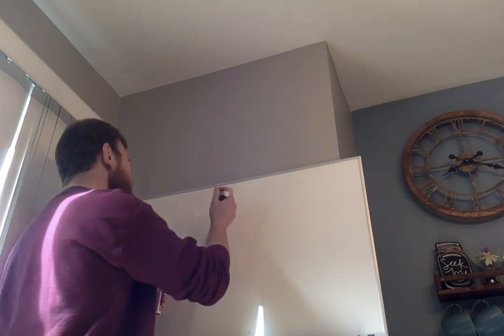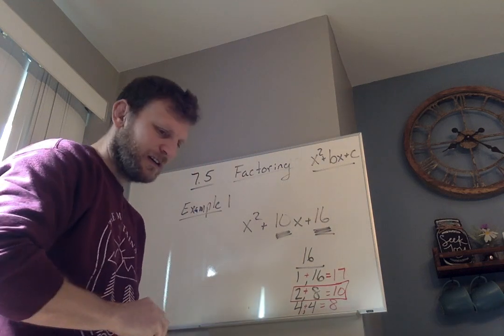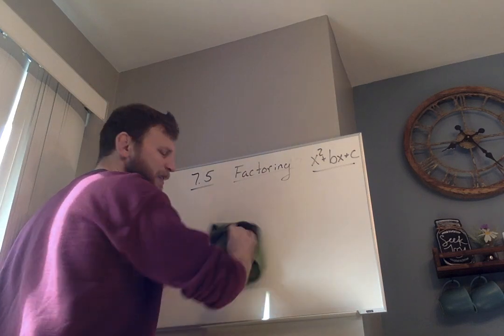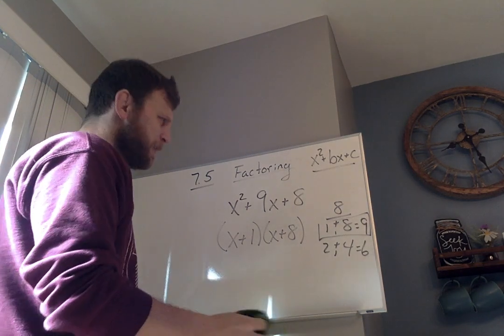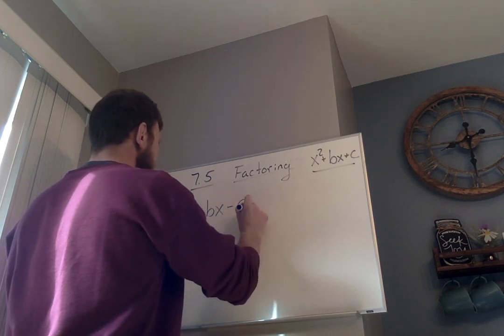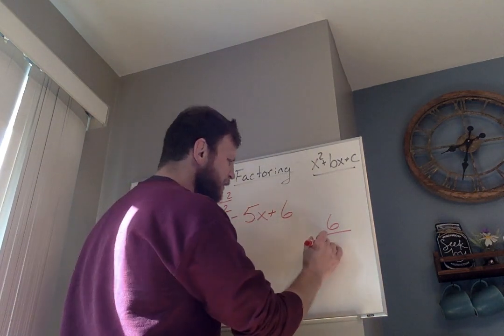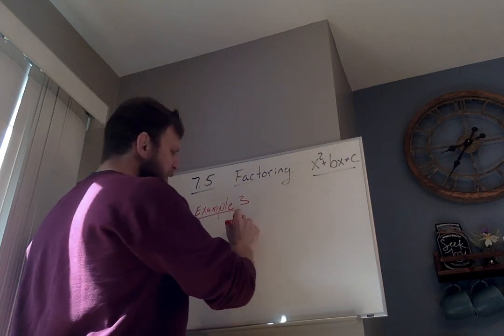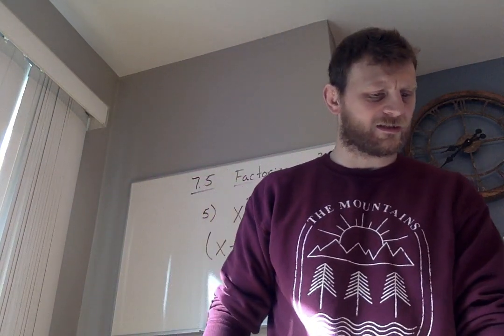H Alg 7 5 Factoring Part 1